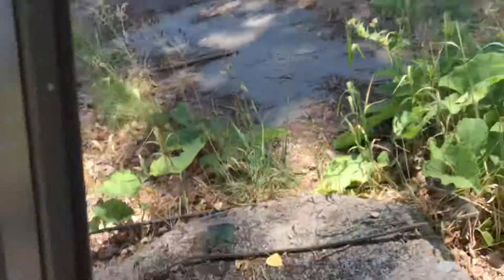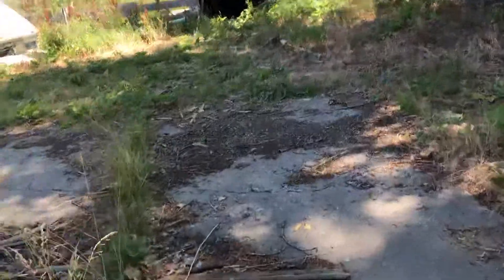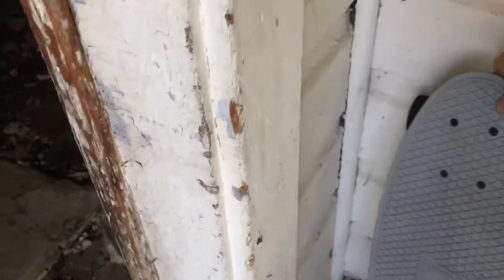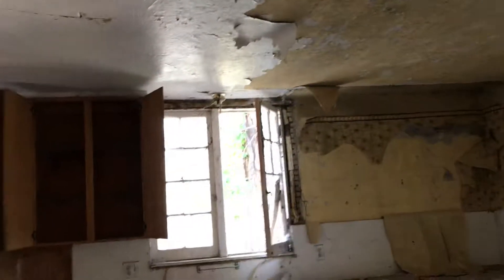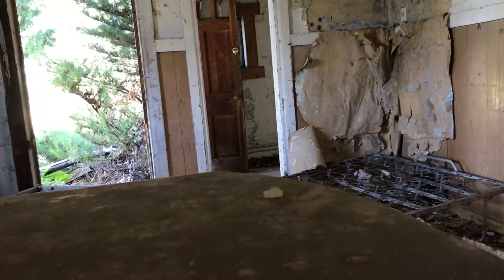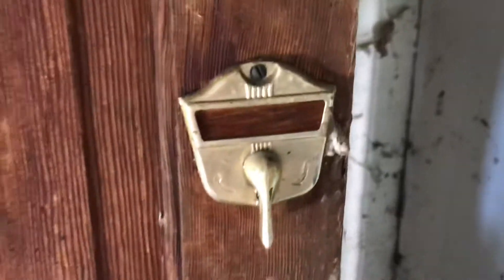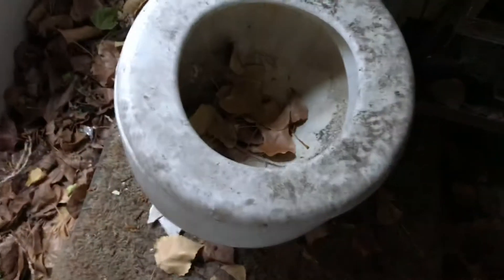Exploring an abandoned house by my self!!!!!